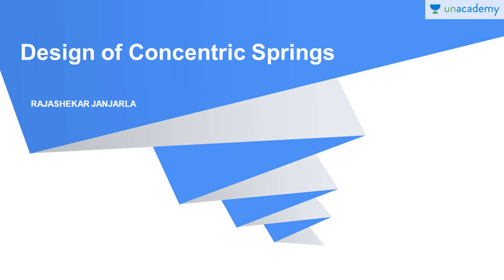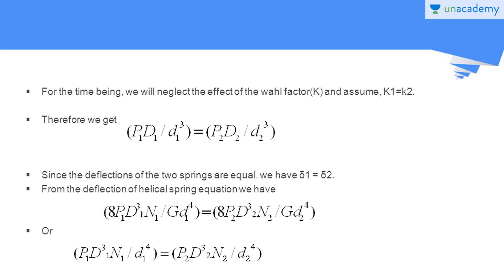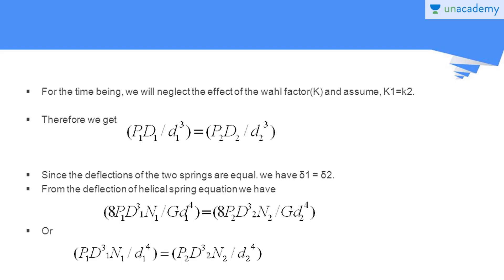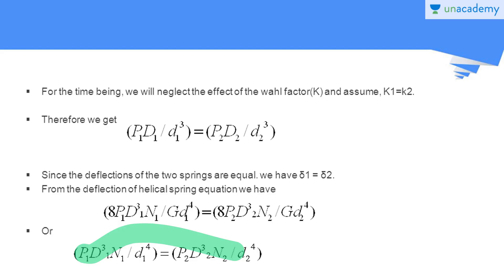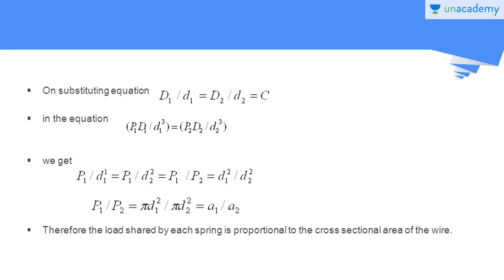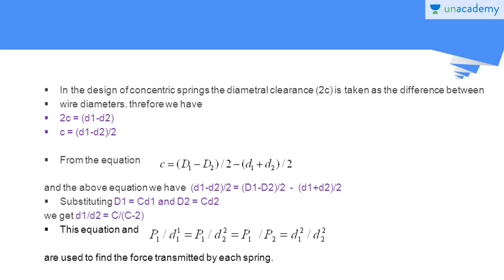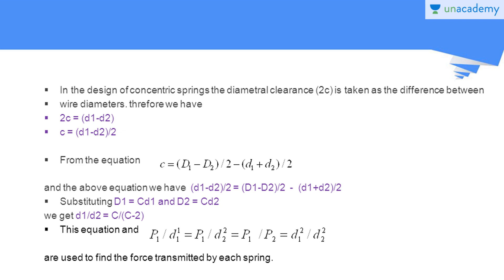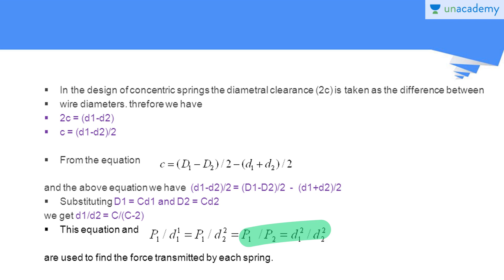Design of Concentric Springs: Design of Machine Elements - Unacademy GATE(ME)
This lesson explains the Design of Concentric Springs, under the course, "Design of Machine Elements".  The lesson explains the assumptions involved in the design of concentric springs. Some important terminology and formulae are also illustrated, for the better understanding and ease in solving numericals.